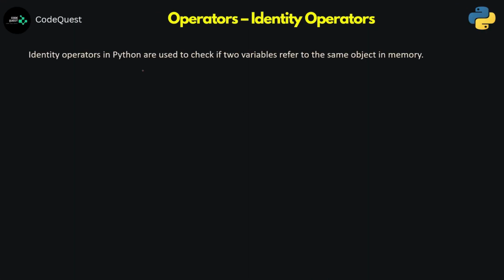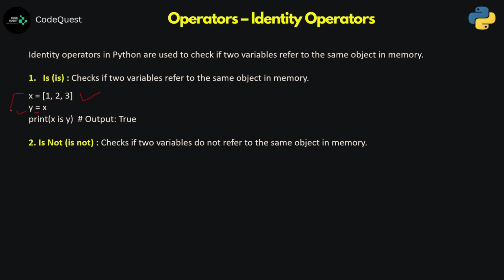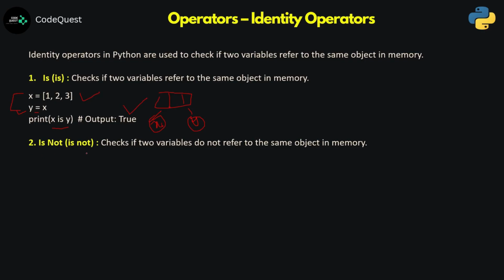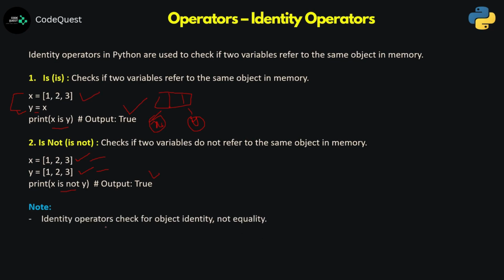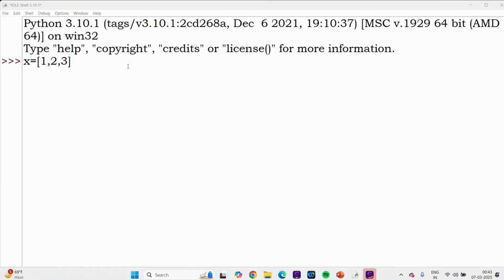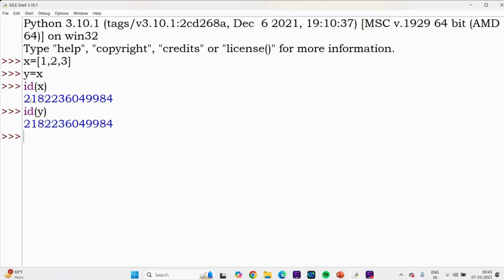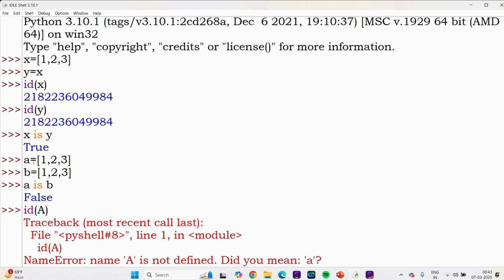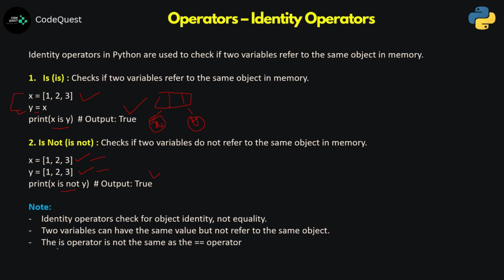Identity | 3.OPERATORS | PYTHON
Keep learning the topics and comment your doubts.